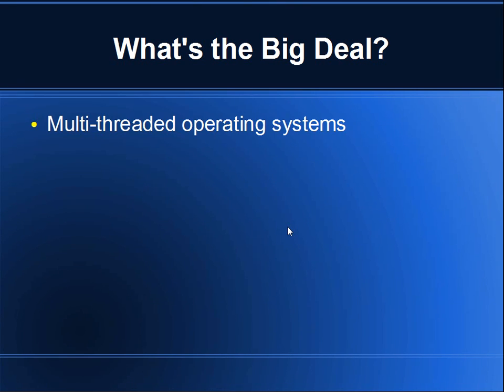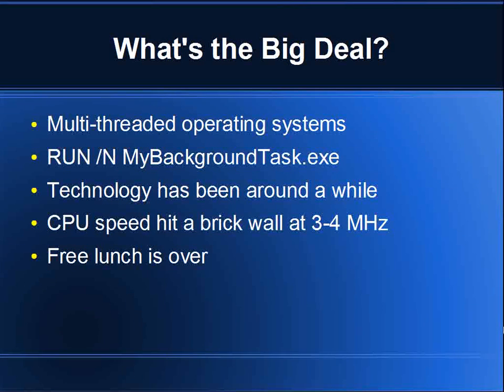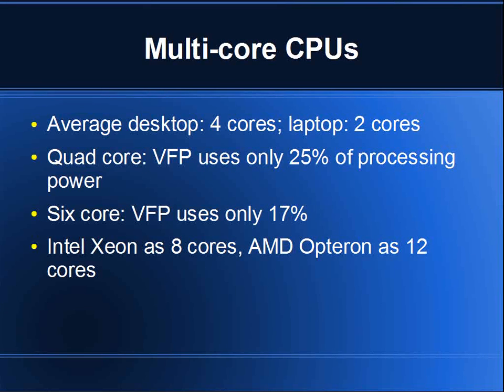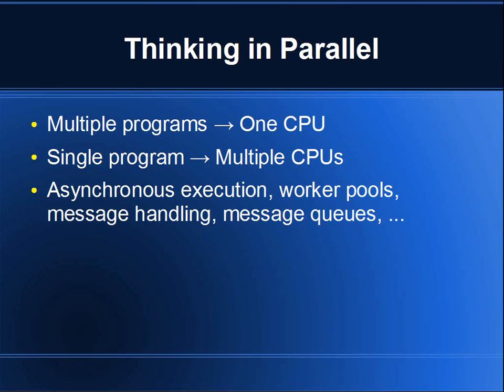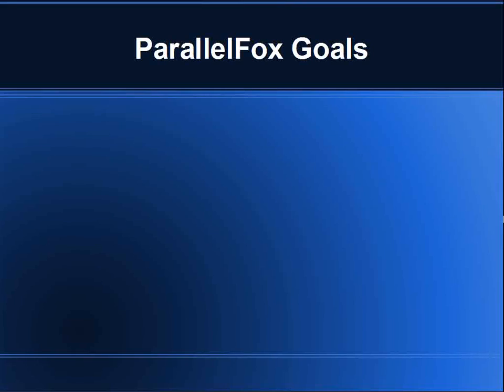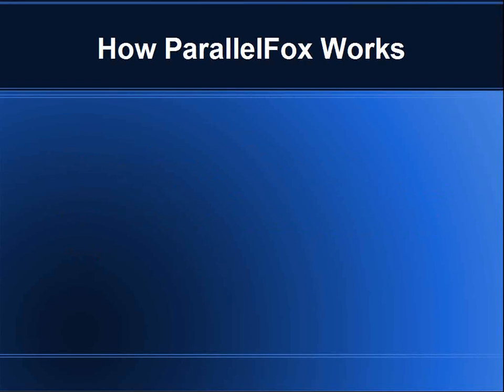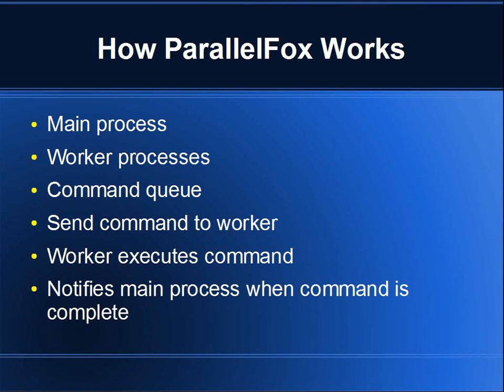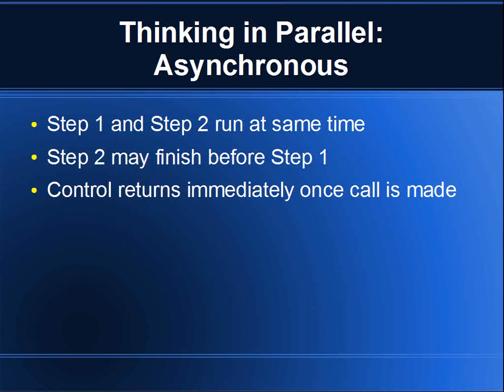ParallelFox: Introduction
ParallelFox training videos created in 2010.

Errata: In this video, I said that CPU speeds topped out a 3-4 "Megahertz", which was about the speed of my first computer, a PCjr. I should have said "Gigahertz". It's only a thousand-fold difference. :)